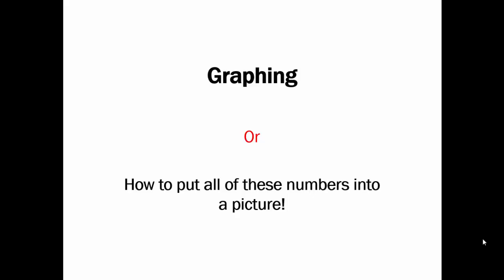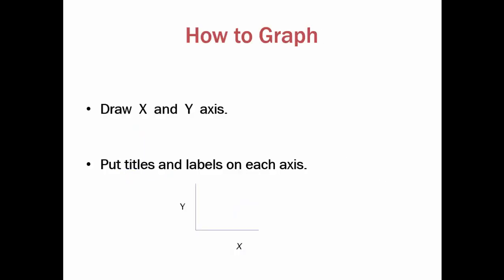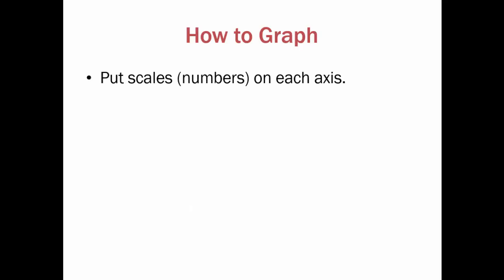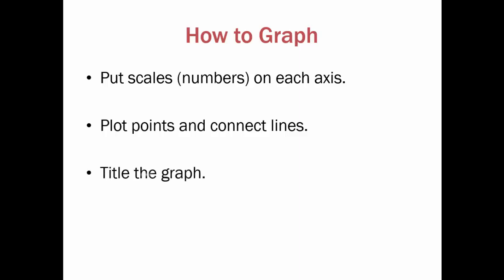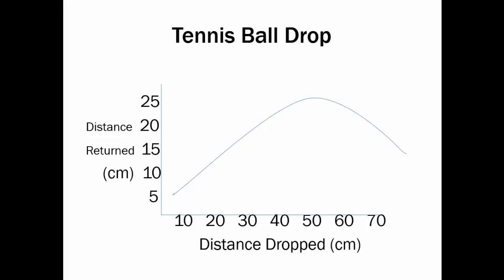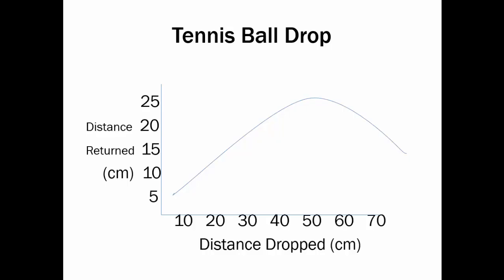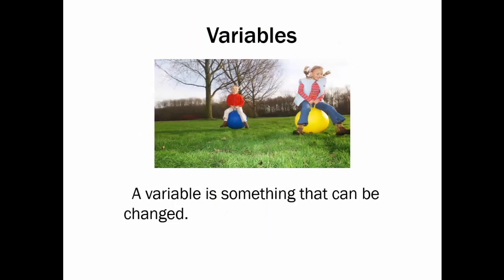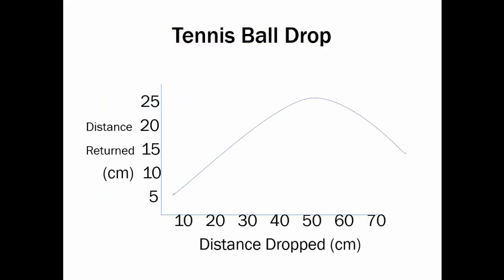How to Make a Graph